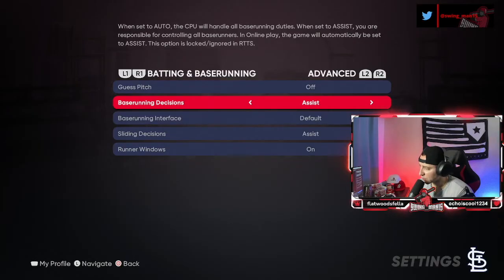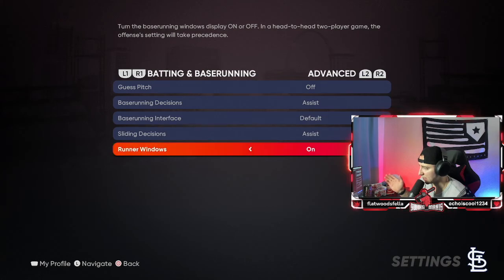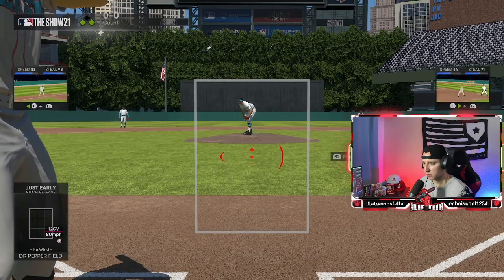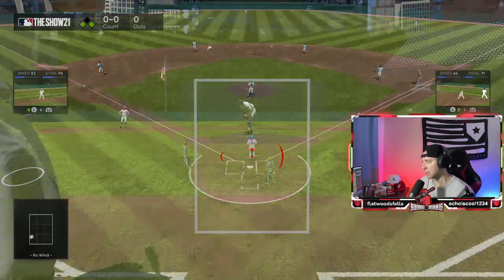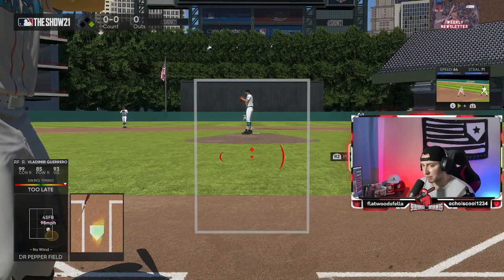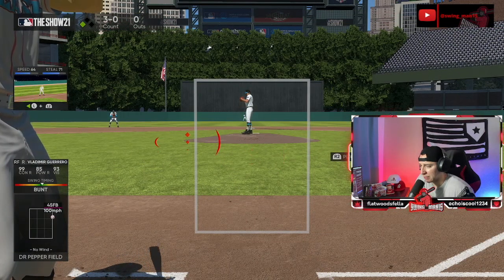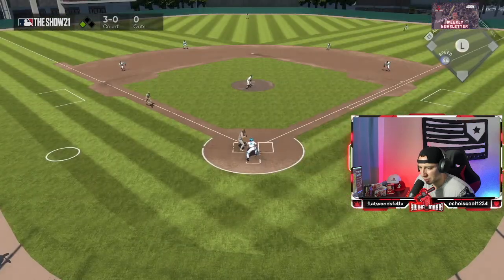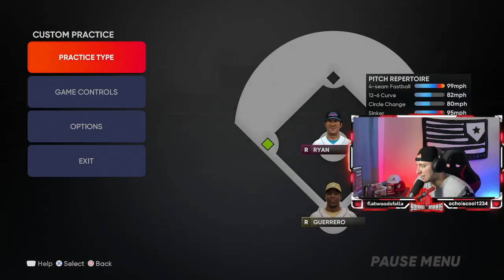Situational Base Running....... MLB The Show 21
In this video, We dive into the importance of situational base running in the Show 21.

Stream Schedule on Twitch:

MWF
8:30am - 11:30am EST

Saturday and Sunday
8:30am - 11:30am EST